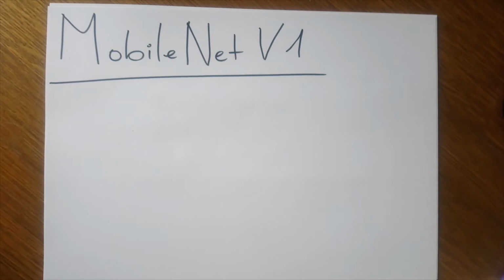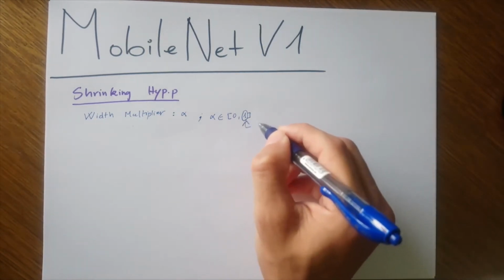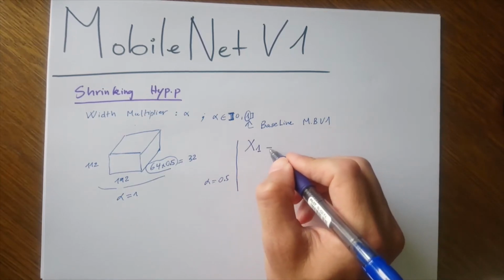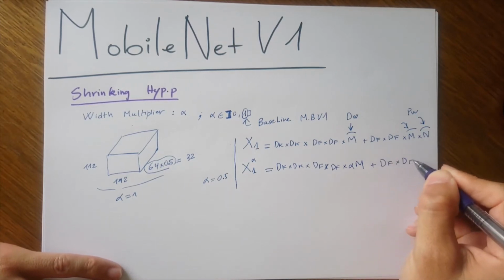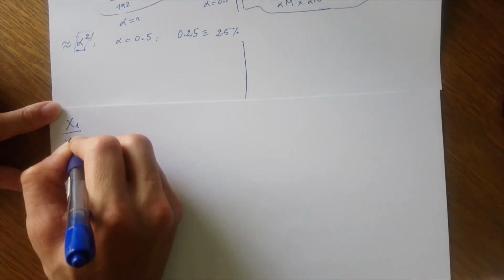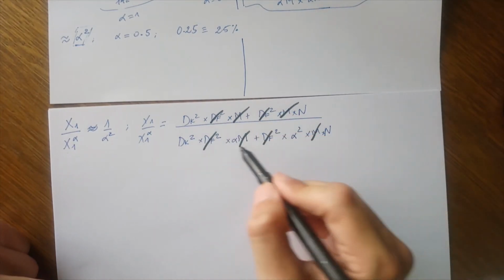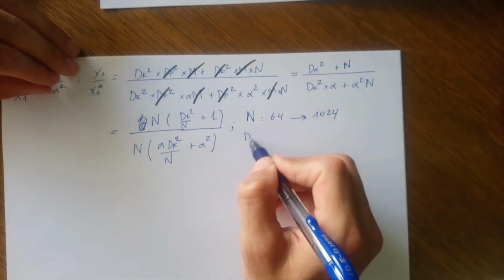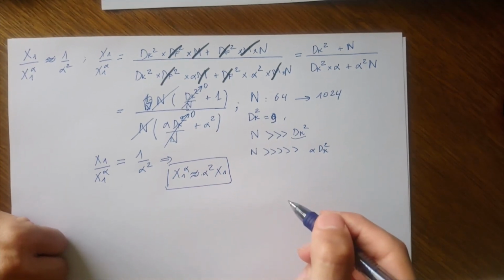(6/12) MobileNets: MobileNetV1: the width multiplier